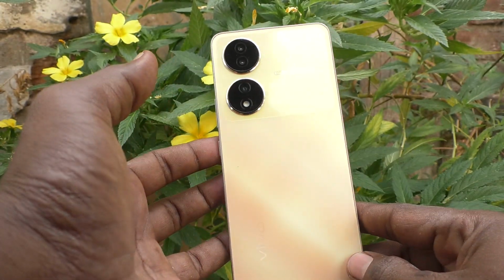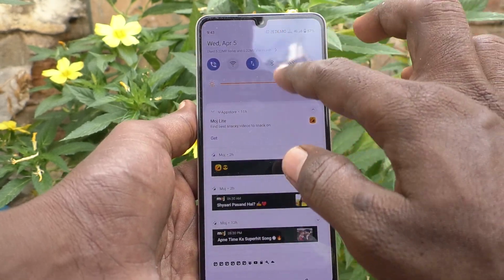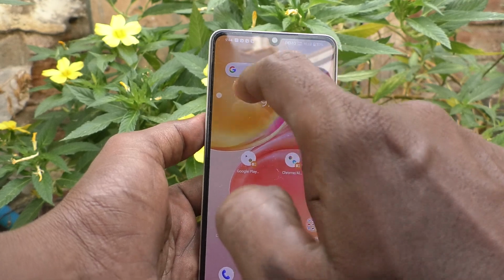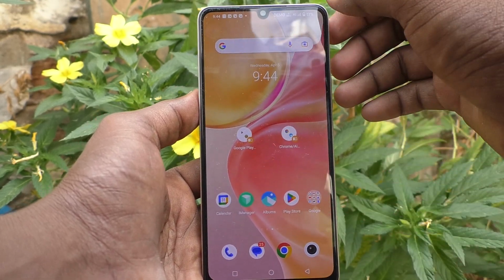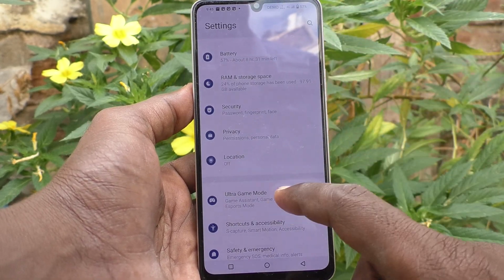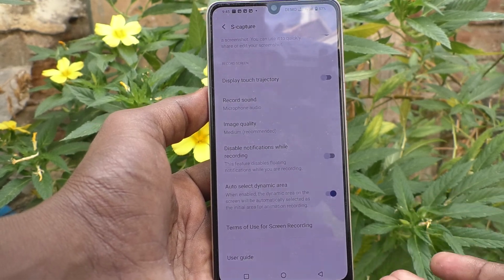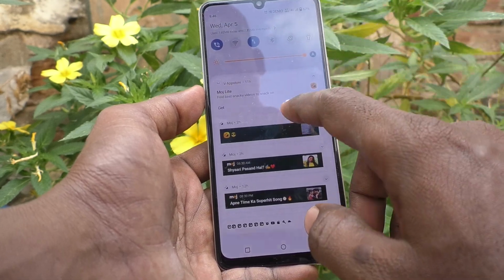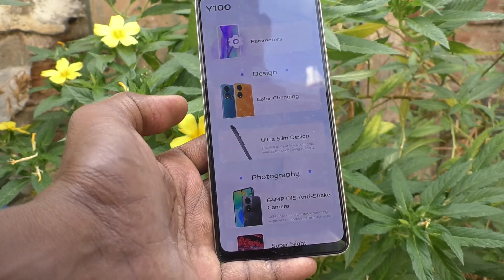How to remove screen recording touch point while circle in Vivo Y100 5G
Vivo Y100 5G screen recording touch point white circle remove settings: Learn here how to remove screen recording touch point while circle in Vivo Y100 5G smartphone.